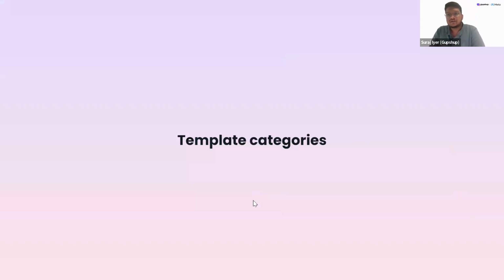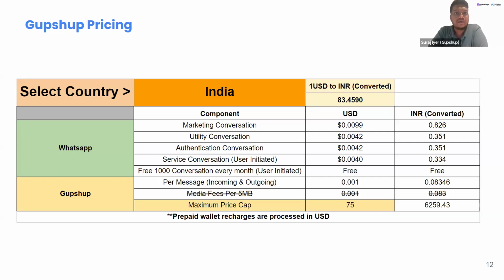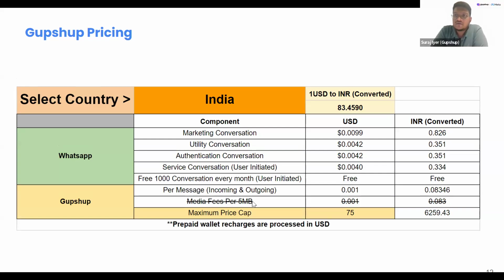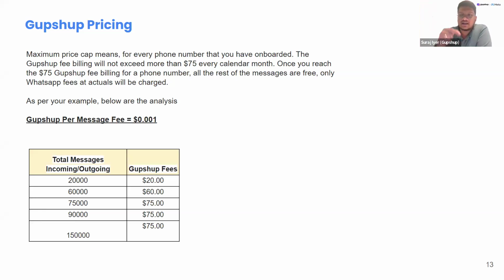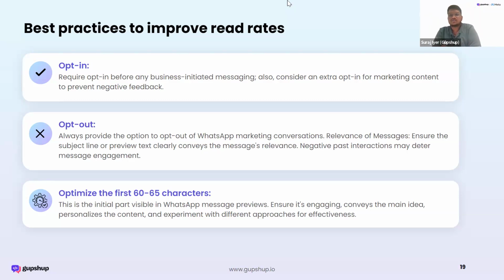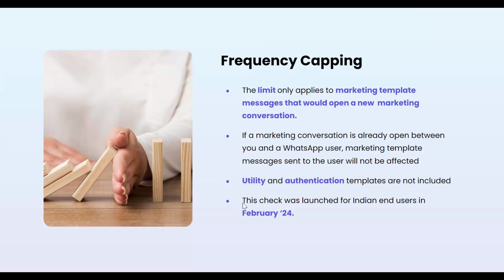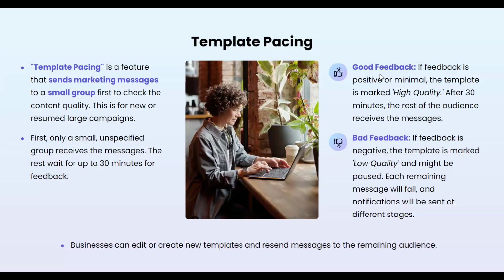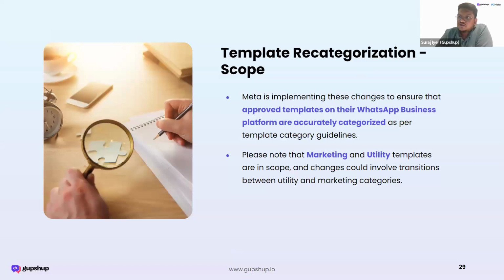26. Level up with Glific- Q&A with Gupshup team